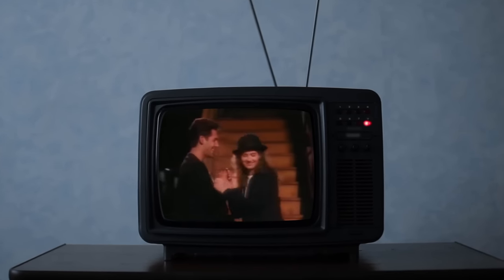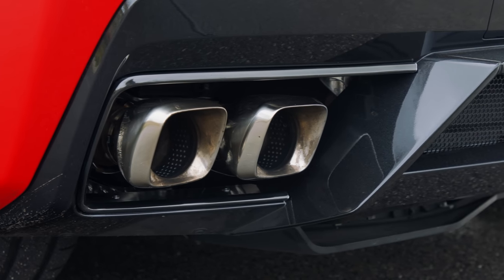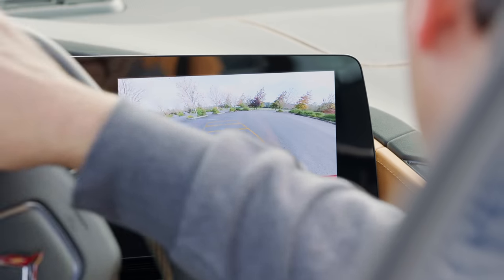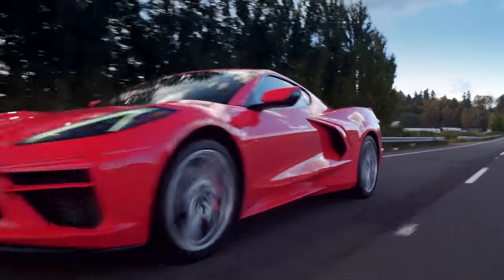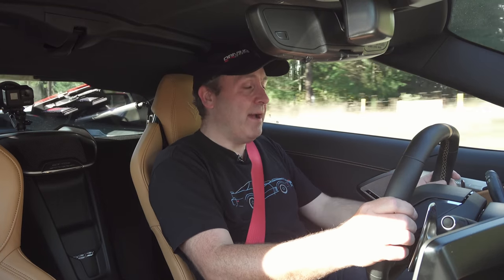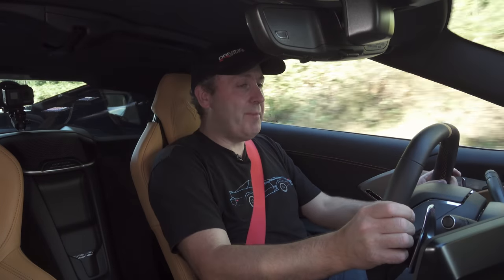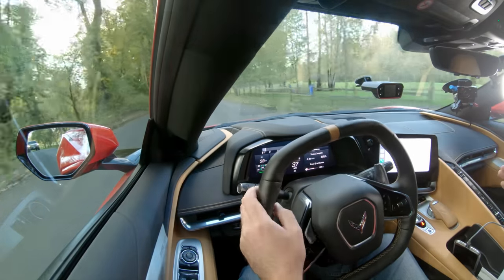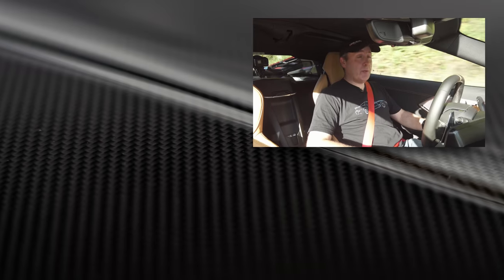2020 Chevy Corvette Stingray C8 Sports Car Reviewed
The new Corvette Stingray (C8) makes dramatic changes to improve the performance of one of America's most legendary sports cars. Has Chevrolet succeeded and is there any Corvette left in the Corvette? We hit the country roads to find out.

CONTENTS
00:00 - Intro
00:49 - Features
05:00 - Driving Impressions
08:54 - Launch Control (0-60)